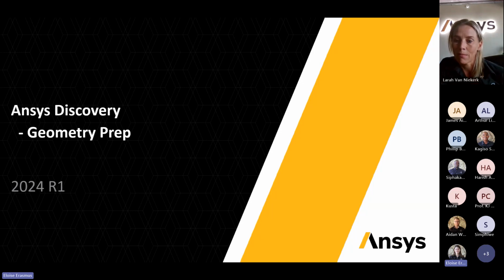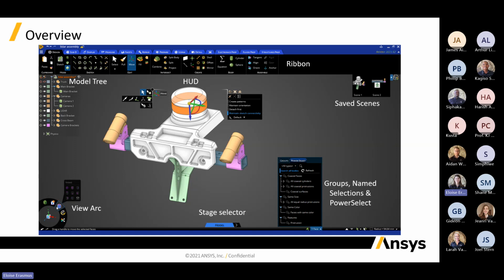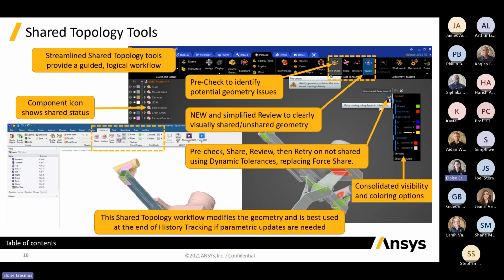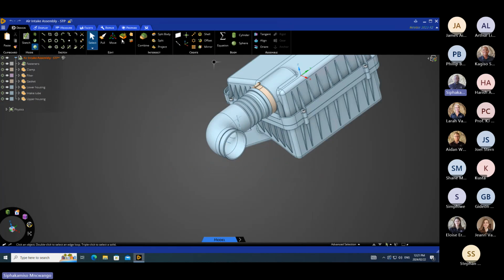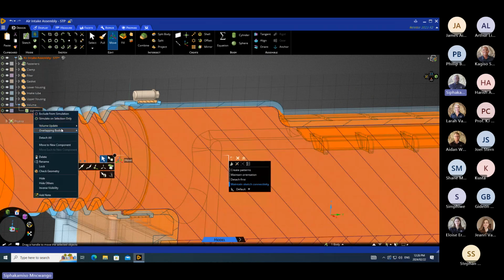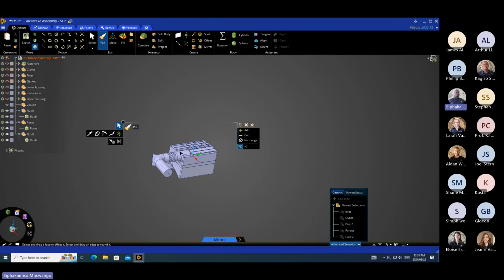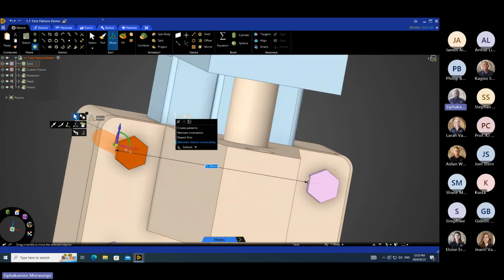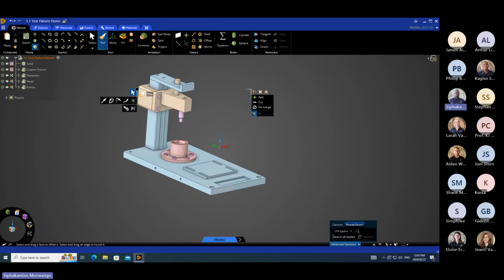Ansys Discovery Webinar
Ansys introduced Ansys Discovery, which has since become the primary geometry application for creating, importing, and preparing geometry for simulation in Ansys Mechanical, Ansys Fluent, and other flagship tools of Ansys. Ansys Discovery incorporates all the tools previously available in SpaceClaim but with a more progressive user interface and more powerful editing tools.